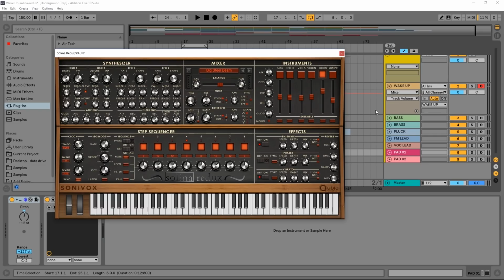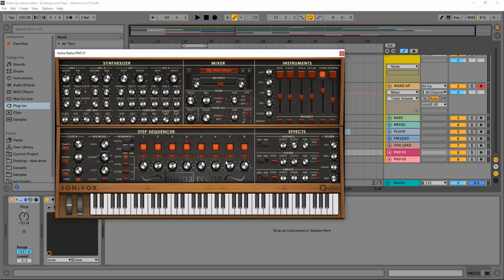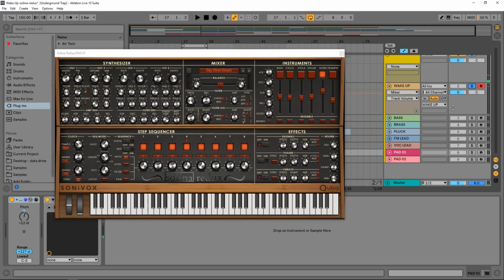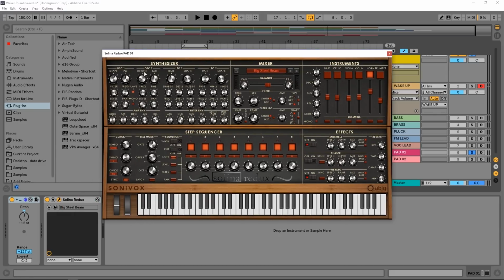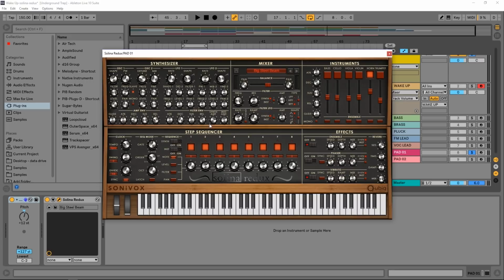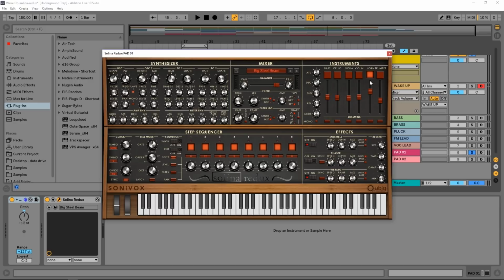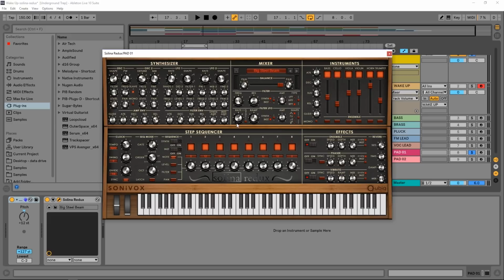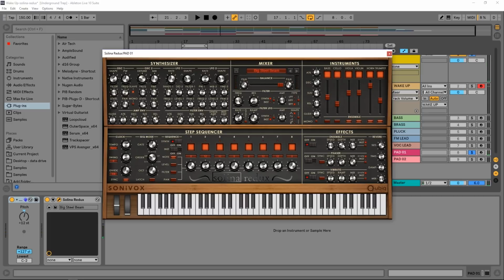Sonivox Solina Redux | Features Guide | Arp Solina String Ensemble Synth | Part 2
Joshua Casper explores Sonivox Solina Redux in this review of features video. Episode 2 of 3

Have you ever wanted to hot rod an Arp Solina String Ensemble? Now you can. SONiVOX’s Solina Redux virtual instrument adds a sweet sounding virtual analog synthesizer to a classic reproduction of an Arp Solina String Ensemble, then throws in TWO fully programmable 8-step sequencers to boot. It’s a match made in heaven and one that produces sonic textures you simply can’t get any other way.

The Arp Solina was the preeminent string ensemble in the 1970’s, made famous by the Eagles, Elton John, Pink Floyd, The Cure, Joy Division, Tangerine Dream, New Order and many others. Its analog Violin, Viola, Cello, Contra Bass, Trumpet and Horn sounds have a sound that creates rich retro sounding orchestral ensembles, especially with its famous “Ensemble” chorus effect.

Solina Redux gives you access to the original Solina sounds, including a model of the Ensemble chorus effect, but includes a modern virtual analog synthesizer as a sidecar. The combination of these two synthesizers provides a sound palette that is both retro and modern or anything in between at your discretion. Each synth includes a multi-mode filter, amplitude and filter envelopes, LFO modulations and send effects.

To top it off, Solina Redux adds in two fully programmable step sequencers, one for the Solina instrument and one for the analog synthesizer. Play one note and out comes a modern orchestra unlike any you’ve heard. Each step sequencer gives you per step control over the pitch of each note, the volume of each note, the filter cutoff of each note, and the panning of each note. Other controls include gate time, tempo sync, time division, swing, note order and octave shift.